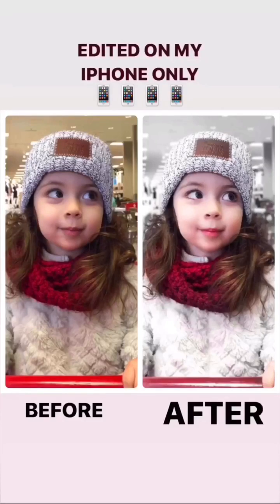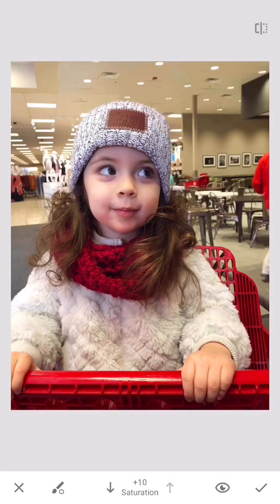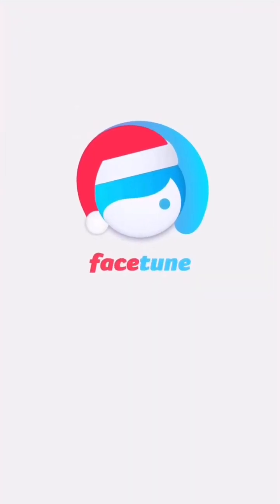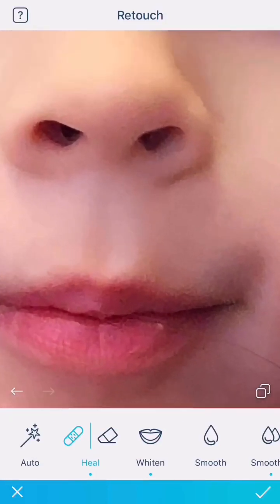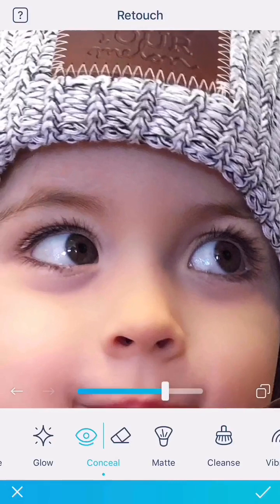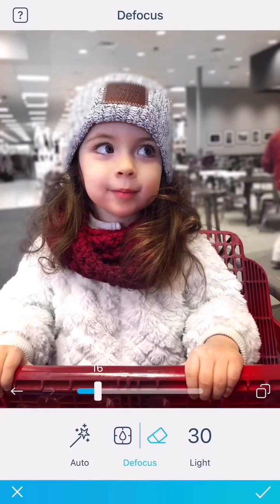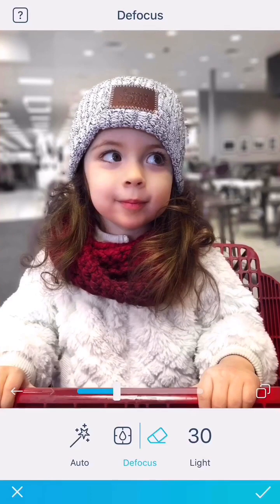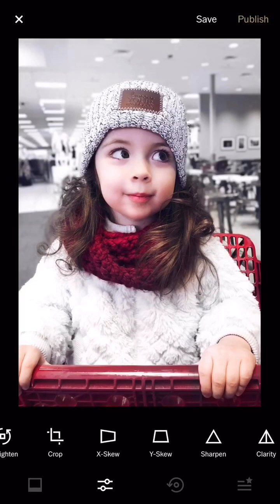iPhone Editing Tutorial Using 3 Apps: SNAPSEED FACETUNE VSCO